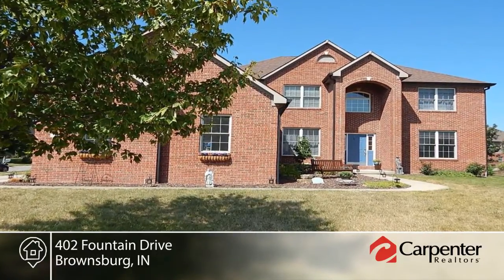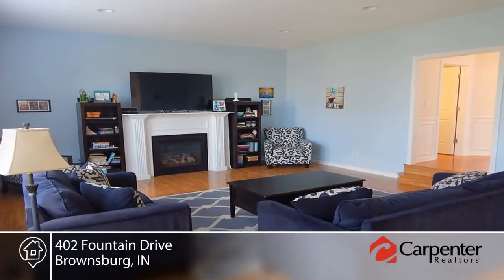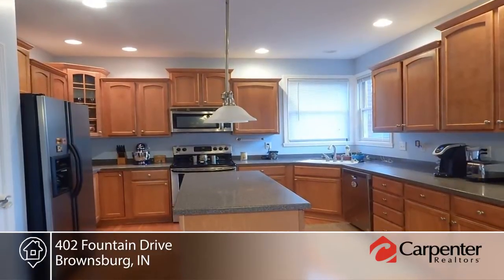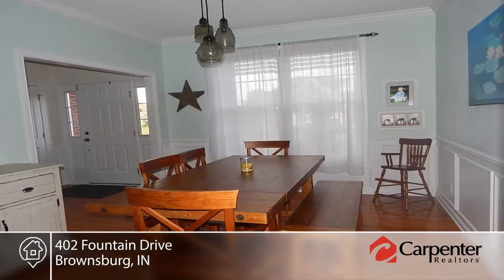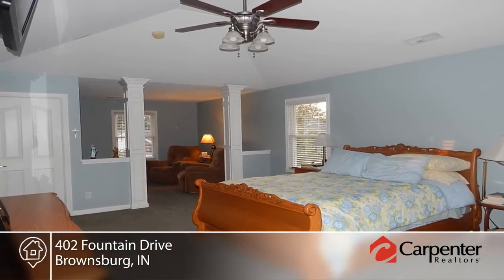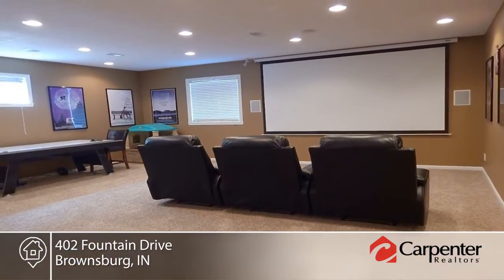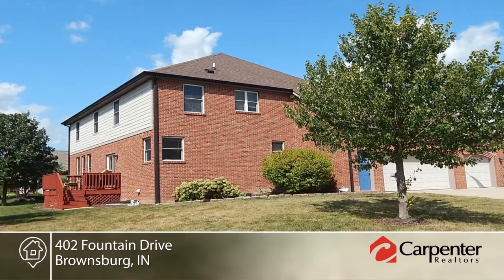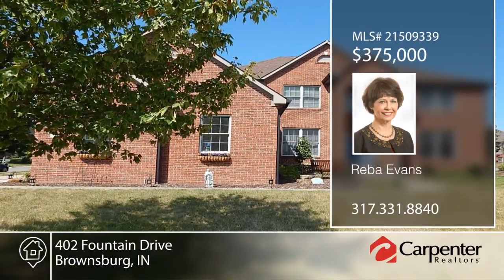402 Fountain Drive Brownsburg, IN | MLS# 21509339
Reba Evans- |

Superb family home with 5 BRs 3.5 baths. Finished basement w/theater room and equipment, kitchen,full bath and BR. perfect for inlaws, college age kids.  MBR with treyed cathedral ceiling, sitting room and spacious bath with tile flr, garden tub, lg 2 sink vanity,tiled shower and spacious closet. Nearby nursery with high end laminate flr, 2 other lg BRS. Double staircase, den w/drs, formal dining rm. Kitchen isl,staggered cabinetry,solid surface counters,pantry. Separate planning station perfectly located near family entry and kitchen.  Well designed LU w/counter, sink,hanging space. Invisible fencing for pets.  All new landscaping, garden bed, walking distance to BBg park. Fine home in excellent condition. Roof about 4-5 years ago.